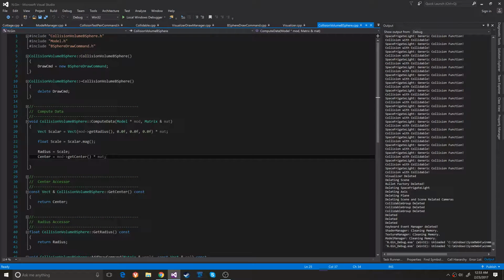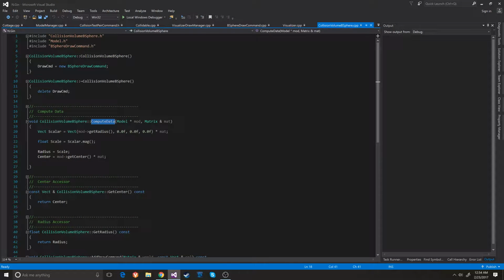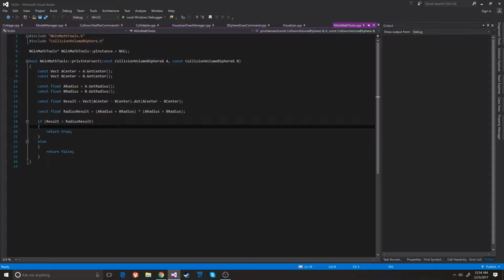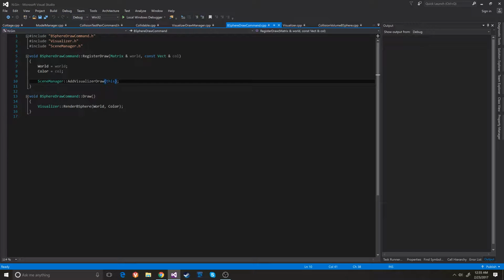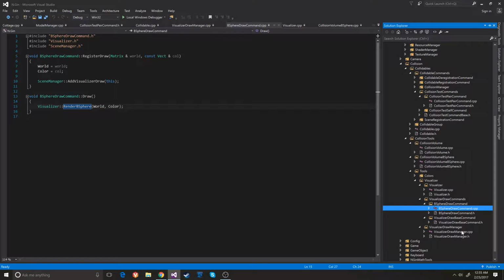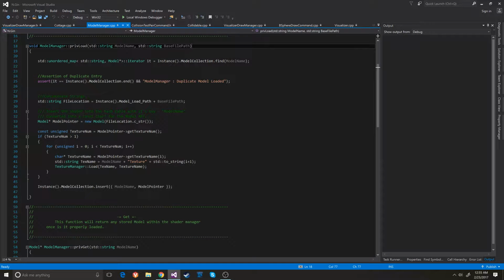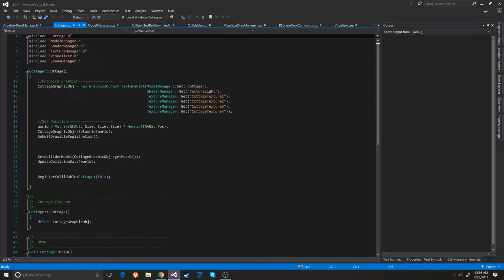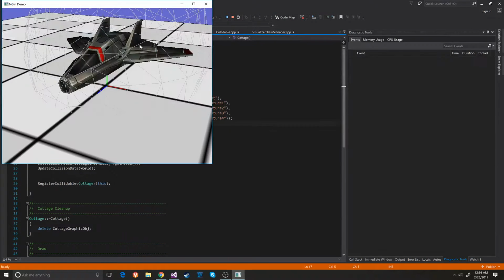Thomas Medlock - Engine - Sprint 7